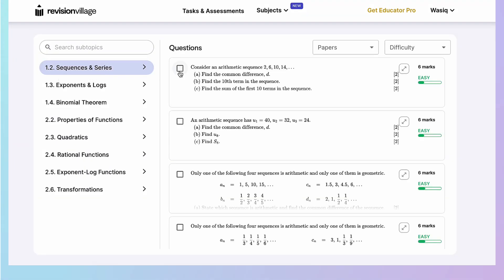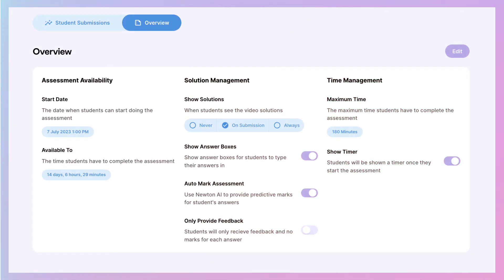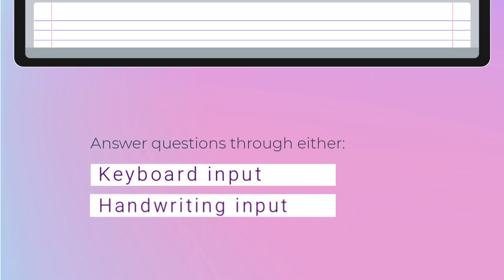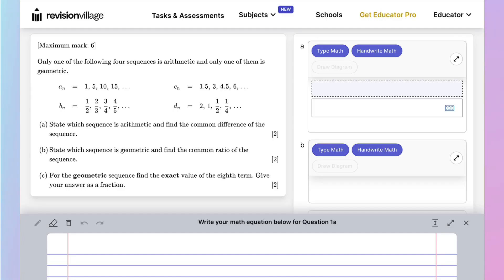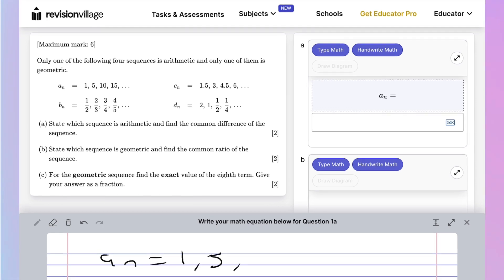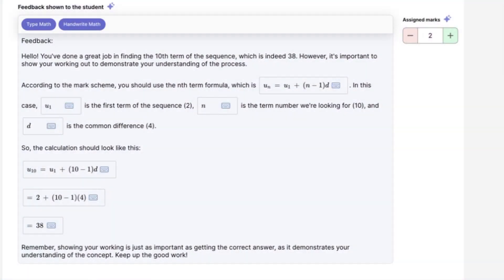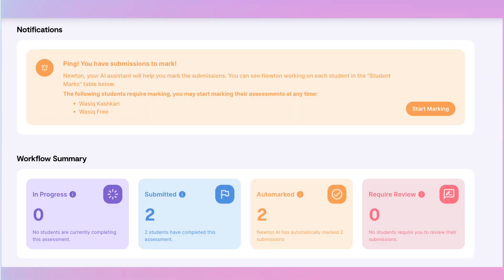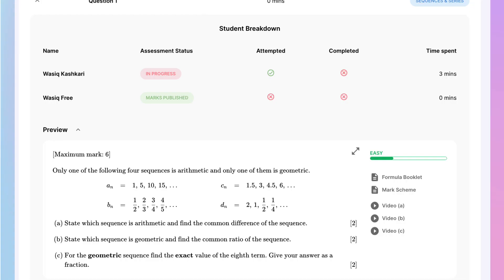Revision Village for Educators!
The highly anticipated RV toolkit for educators is soon to be released. Bring a new dimension to student engagement through rich data and insights, automated marking, and access to the world’s best teaching and learning resources.